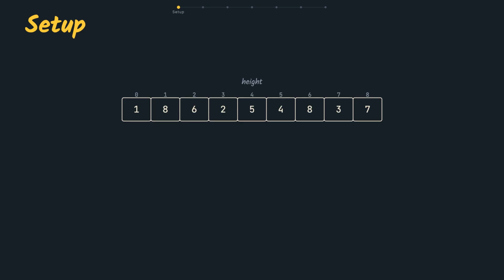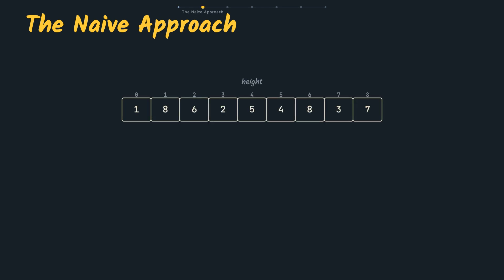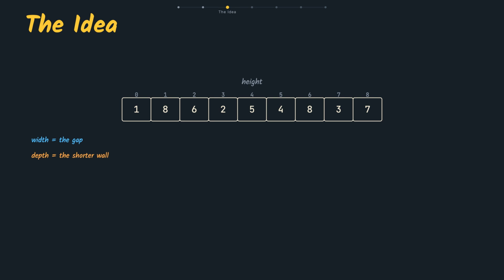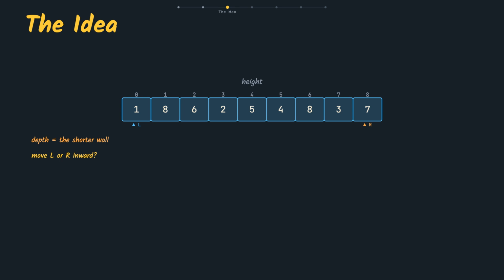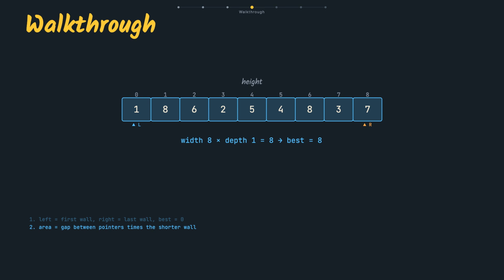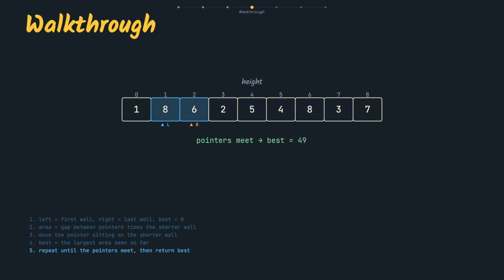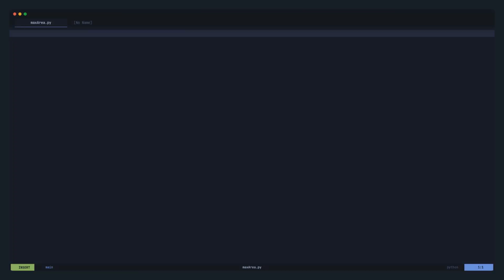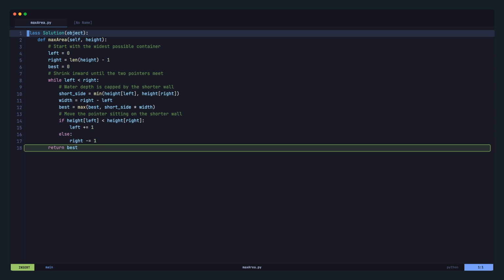Container With Most Water — LeetCode #11 (Medium) — Python | Logixy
Given heights of vertical lines, find the two lines that with the x-axis hold the most water.

Example:
  Input:  height = [1,8,6,2,5,4,8,3,7]
  Output: 49

Chapters:
  00:16  Setup
  00:47  The Naive Approach
  01:36  Discovery
  02:27  Trace
  03:29  Why It Works
  03:38  Complexity
  03:54  Code